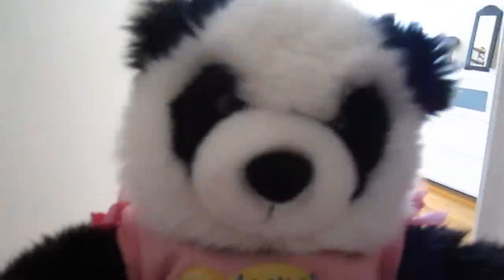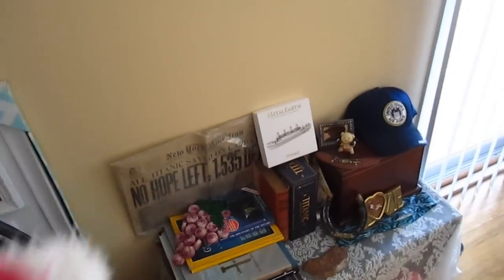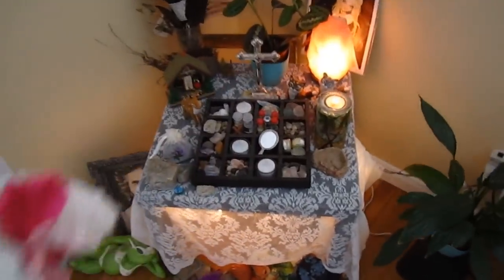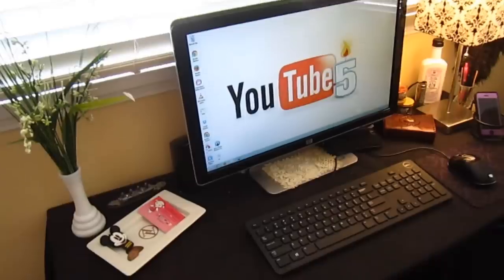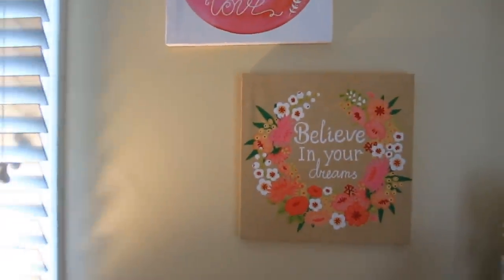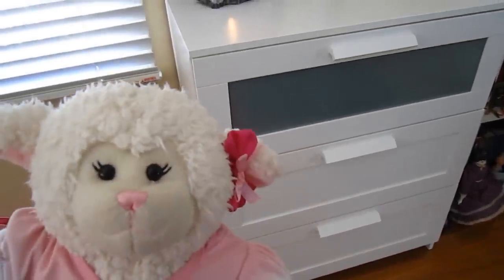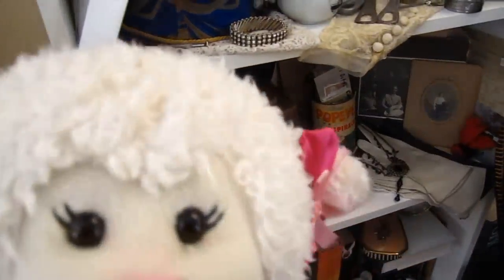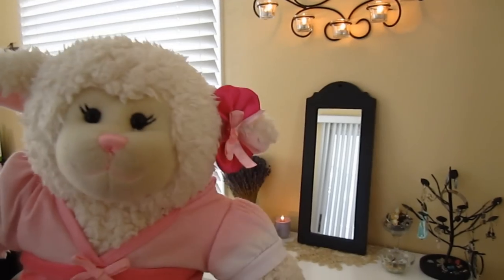#464: Lambie's Room Tour! - LambCam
You have been be asking for this forever and now its finally here! Lambie's room tour!!

LambCam is a children's entertainment company. Since May of 2010, Lambie has entertained children & adults all over the world with her outrageous adventures! With over 6 million views & over 12,700+ subscribers that's quite an accomplishment!